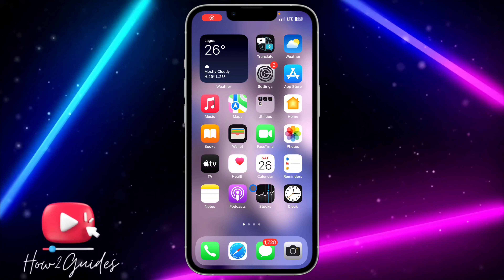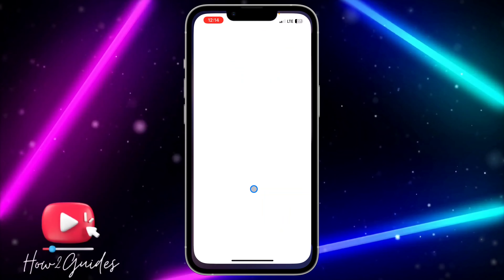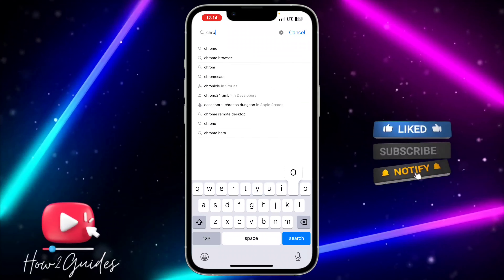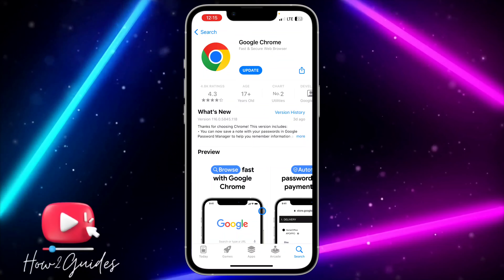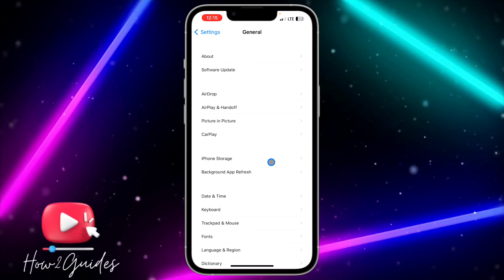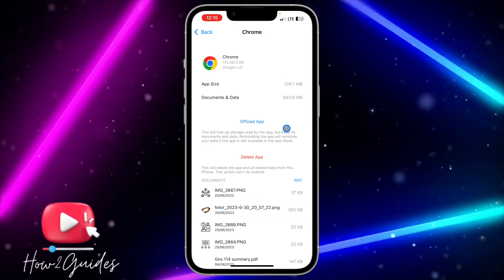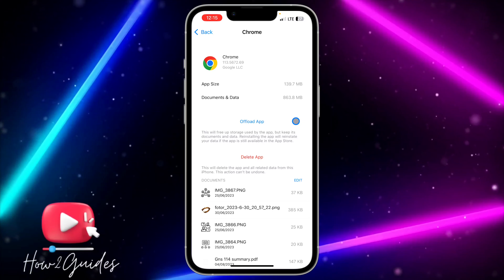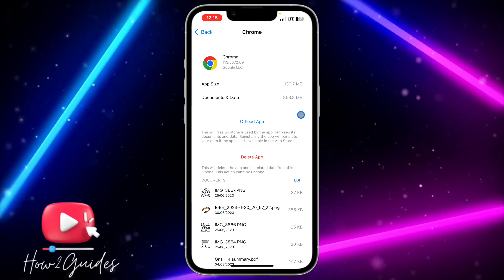How to Update App When Update is not Available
Welcome to our YouTube tutorial on how to update an app when the update is not available in the App Store! If you've encountered the frustrating situation where you can't find an update for your favorite app, you're in the right place. In this video, we'll guide you through some advanced steps and tips to help you update an app even when it's not showing in the App Store.

Updating apps that seem stuck can be tricky, but our tutorial will show you some effective methods.